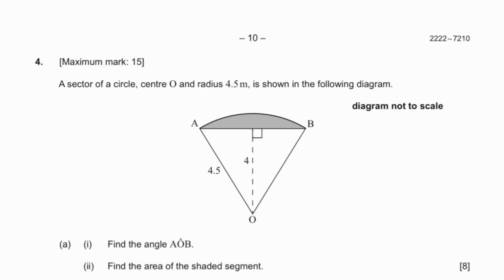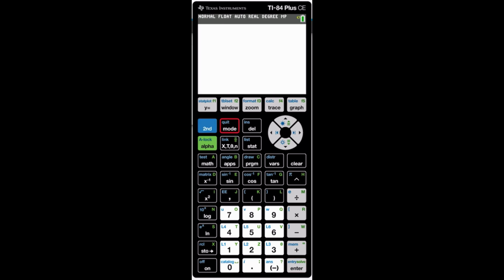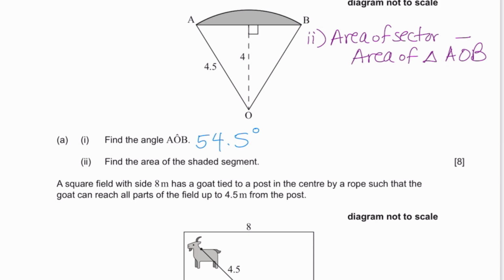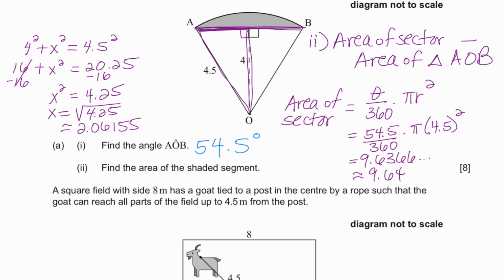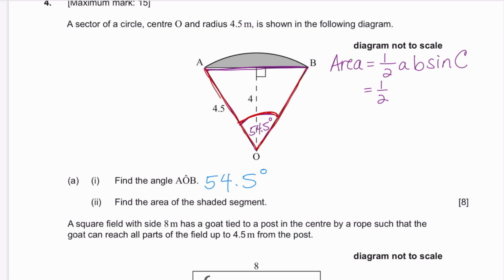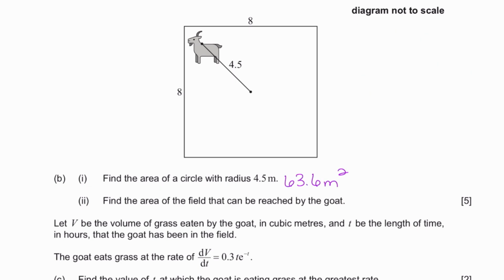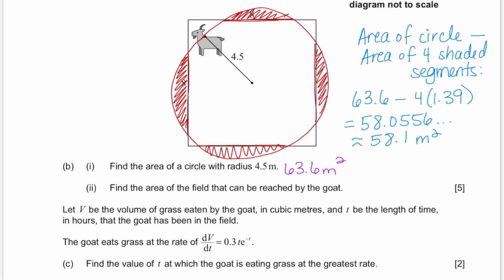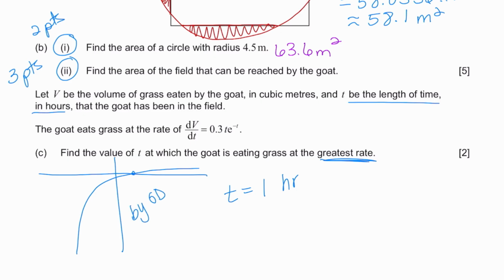May 2022 Paper 2 SL Timezone 1 question #4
This video breaks down Question #4 from the IB Math Applications & Interpretation SL May 2022 Paper 2 (Timezone 1) exam, a challenging trigonometry and geometry problem that even the strongest students struggled with, according to the IB subject report.

📌 What You’ll Learn in This Video:
✅ Area of a Triangle – Applying trigonometric formulas
✅ Sector & Circle Area – Calculating curved and enclosed regions
✅ Trigonometric Ratios (SOH-CAH-TOA) – Solving for missing sides and angles
✅ Optimization with Calculus – Maximizing/minimizing values
✅ TI-84 Graphing Calculator Techniques – Using technology to solve efficiently

🚀 Master IB Math with step-by-step solutions and expert tips. I’ll walk you through common mistakes to avoid, how to approach this problem strategically, and how to use the TI-84 calculator to speed up calculations.

If you're preparing for the IB Math exam, this is a must-watch. Remember the best way to prepare for the exam is to take practice exams.

🎒 My favorite school supplies:
✏️ Graphing Notebook
🖊️ Pilot G2 Pens (0.7mm, pack of 4)